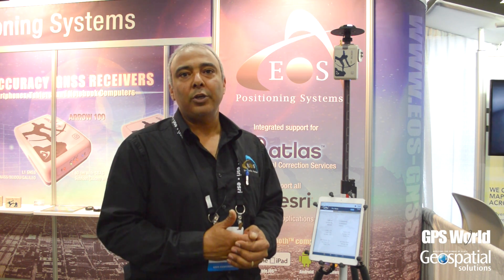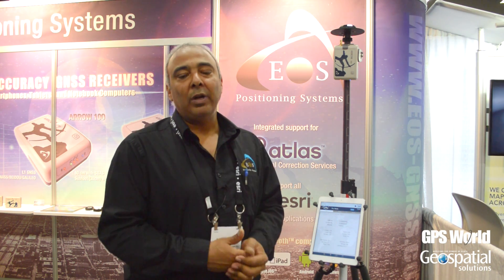Esri UC: Eos Positioning Features Arrow 200 GNSS Receiver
Jean-Yves Lauture of Eos Positioning explains at the Esri User Conference (UC) how its Arrow 200 GNSS receiver provides 1-centimeter real-time accuracy on Android, iOS and Windows mobile devices. The Esri UC is the world's largest event dedicated to geographic information system (GIS) technology and is held July 20–24, 2015, in San Diego. The Arrow 200 uses Atlas' H10 satellite differential correction service.